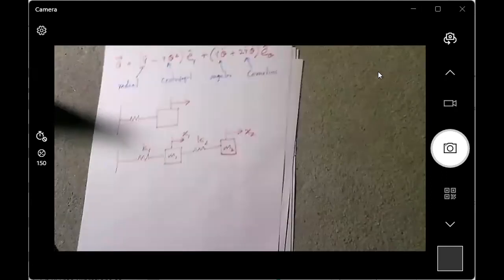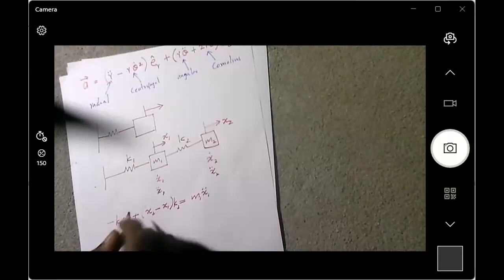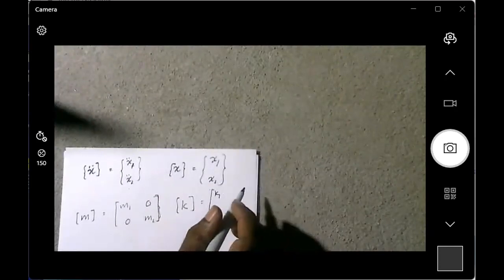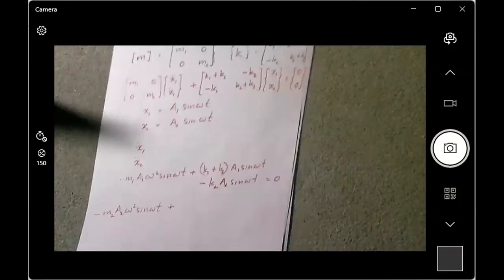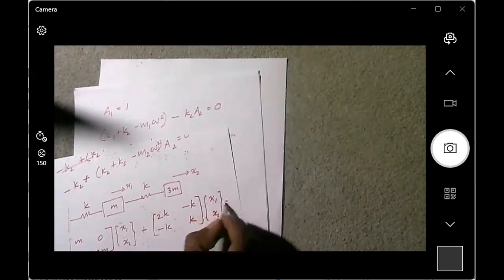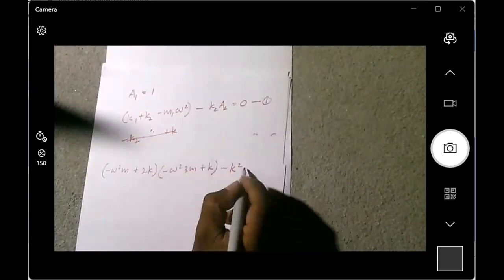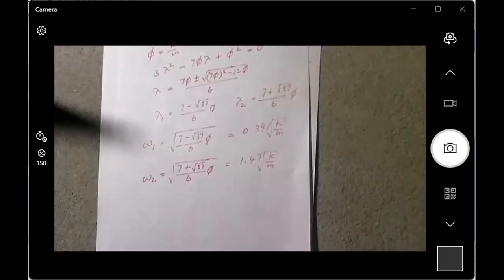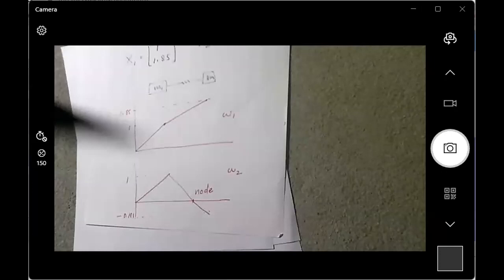DMX5201 DaySchool 18th June 2022